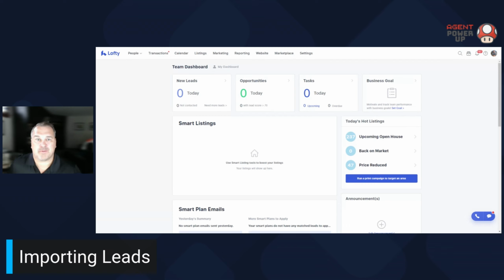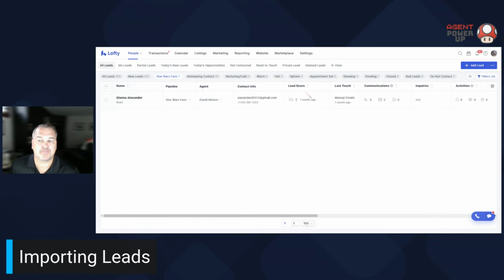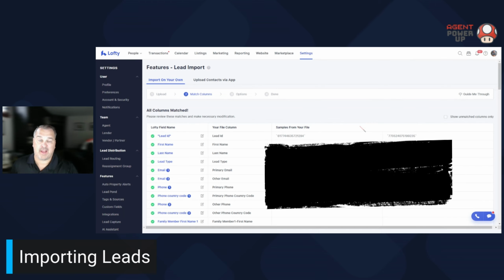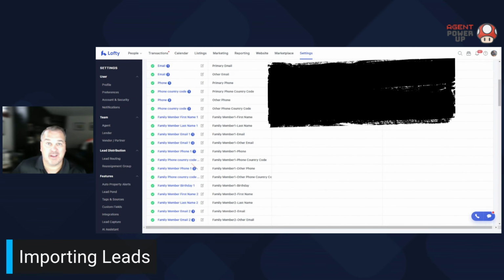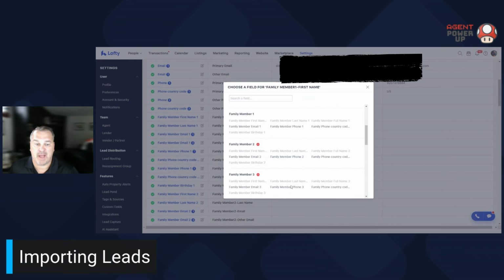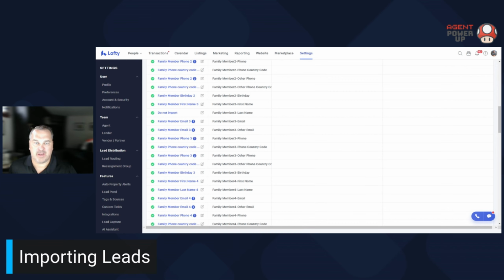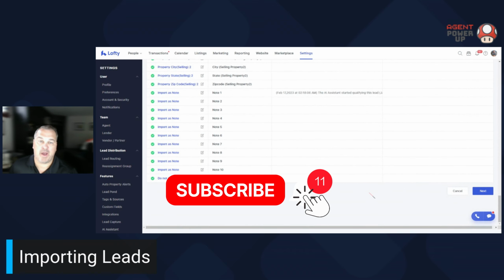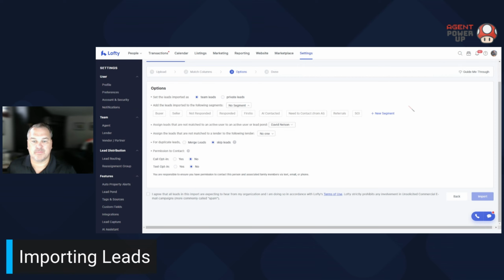Lesson 07: How to Import Leads in Lofty CRM | Agent Power Up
Welcome to Lesson 07 on Agent Power Up! In this tutorial, we're diving into the process of importing leads into Lofty CRM. Importing leads in bulk is a powerful way to streamline your workflow and keep your CRM organized. Whether you're moving data from another system or just starting out, this step-by-step guide will show you how to import leads efficiently into Lofty CRM, ensuring that you have all your client information in one place.

🔍 In this video, you’ll learn:

- How to prepare your lead data for import
- Step-by-step instructions to import leads into Lofty CRM
- Tips for organizing your leads post-import